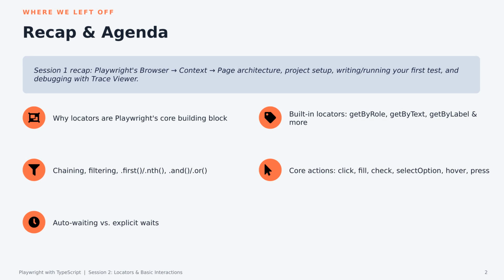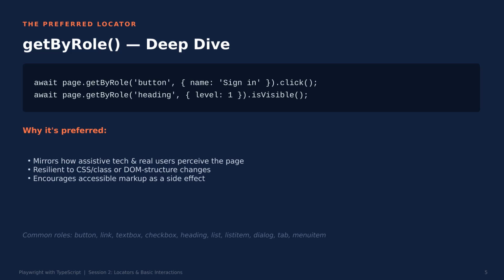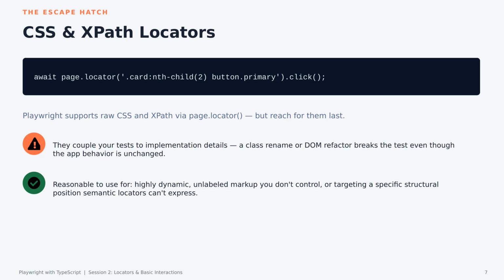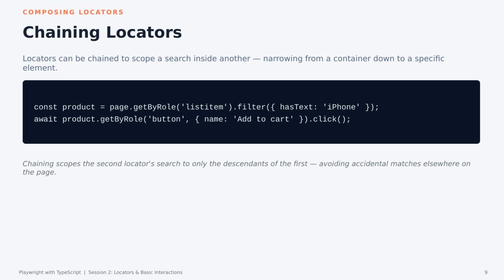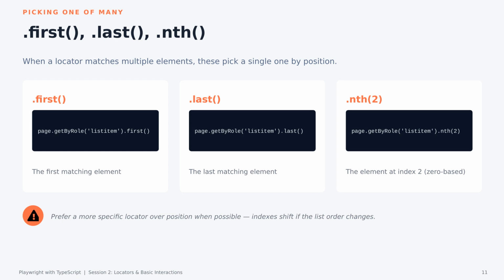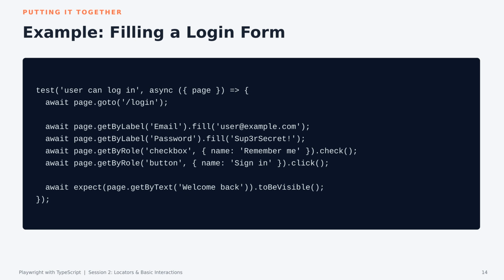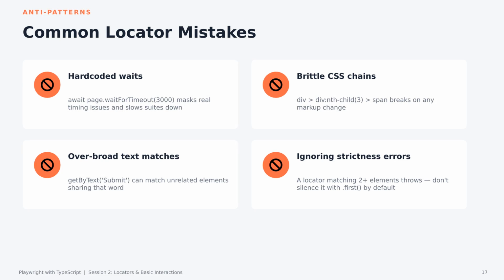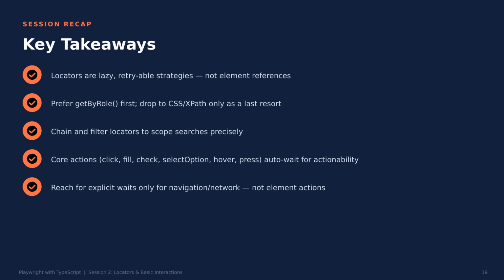Playwright with TypeScript Tutorial — Session 2: Locators & Basic Interactions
Session 2 of our free Playwright + TypeScript course. This session is all about locators — how Playwright finds elements on a page, the getByRole-first hierarchy, chaining and filtering, and the core actions you'll use in nearly every test: click, fill, check, and more.

If you're new here, start with Session 1 (Foundations & Environment Setup) — this session builds directly on the architecture and setup covered there.

- Why locators are lazy, retry-able strategies — not element references
- The full built-in locator toolkit: getByRole, getByText, getByLabel, getByPlaceholder, getByTestId
- The recommended locator hierarchy — what to reach for first, and what to avoid
- Chaining and filtering locators to scope precise matches
- .first(), .last(), .nth(), .and(), .or()
- Core actions: click, fill, check, selectOption, hover, press
- Auto-waiting internals — what "actionable" actually means
- Common locator mistakes and how to avoid them

⏱️ TIMESTAMPS
0:00 Intro
0:55 Recap & Agenda
1:39 The Locator Philosophy
2:51 Built-In Locators
3:34 getByRole — Deep Dive
4:55 Text, Label, Placeholder & Test ID
5:45 CSS & XPath Locators
7:01 The Recommended Locator Hierarchy
8:00 Chaining Locators
8:51 Filtering with .filter()
9:45 .first(), .last(), .nth()
10:32 .and() and .or()
11:13 Core Actions
11:56 Example: Filling a Login Form
12:54 Auto-Waiting: What "Actionable" Means
13:47 When Auto-Wait Isn't Enough
14:36 Common Locator Mistakes
16:01 Hands-On Exercise
16:50 Key Takeaways
17:41 Next Session Preview
18:17 Like, Comment & Subscribe

📚 FULL SERIES
This is Session 2 of 8:
1. Foundations & Environment Setup
2. Locators & Basic Interactions (this video)
3. Assertions, Test Structure & Hooks
4. Advanced UI Interactions
5. Page Object Model & Fixtures
6. API Testing & Network Control
7. Cross-Browser, Parallelization & CI/CD
8. Debugging, Visual Testing & Best Practices

👉 Watch the full playlist: [add your playlist link here]

💬 Questions? Drop them in the comments — happy to help.